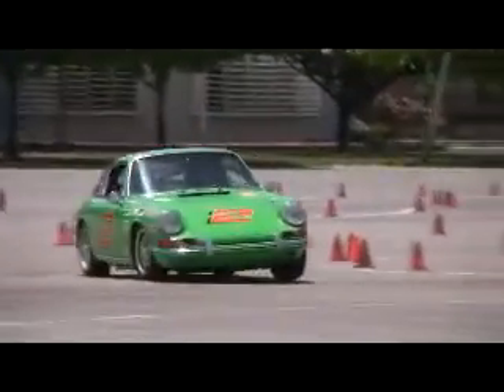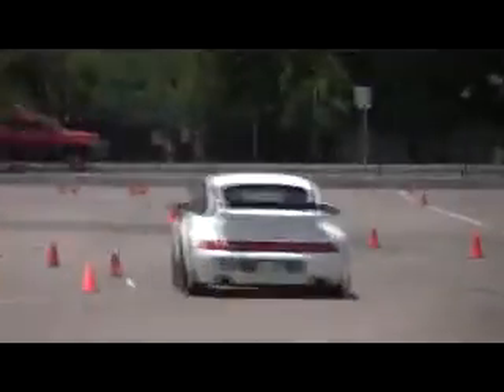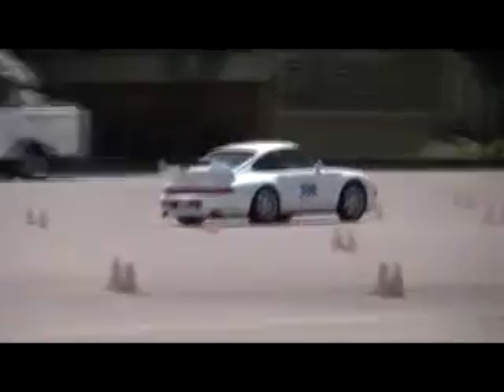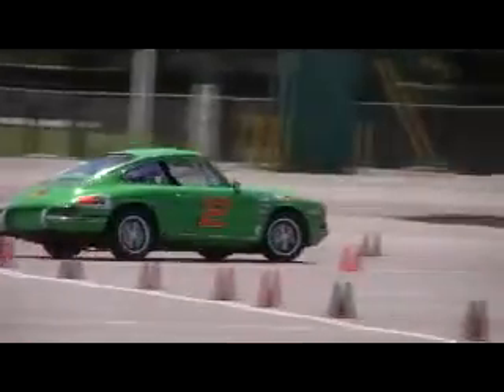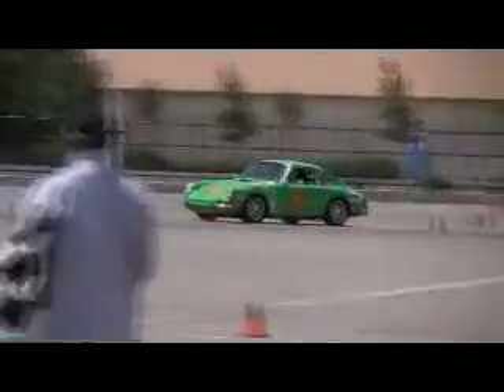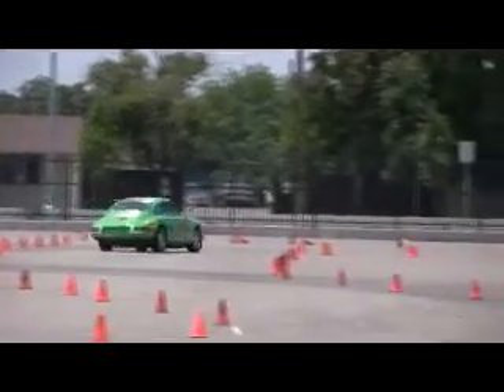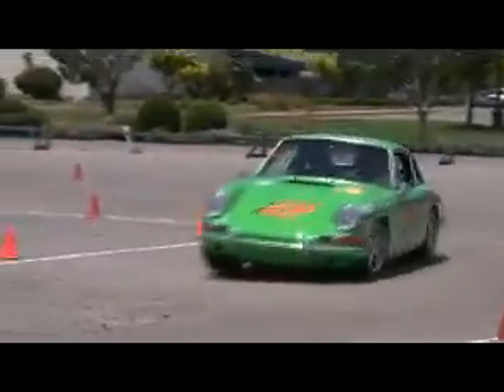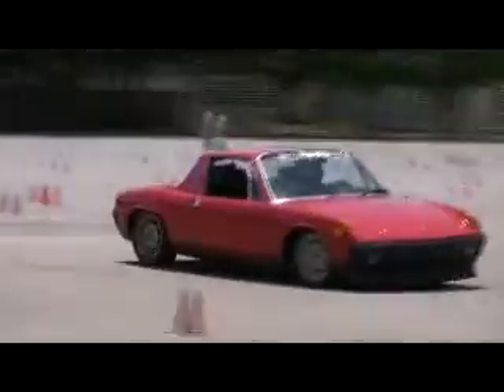autoxfun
Day at the AutoX in Stockton, CA